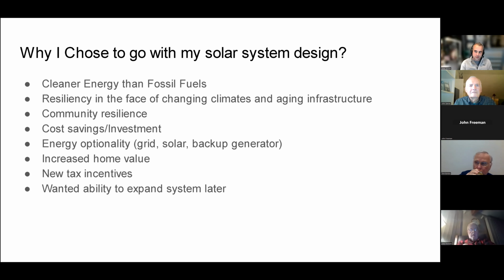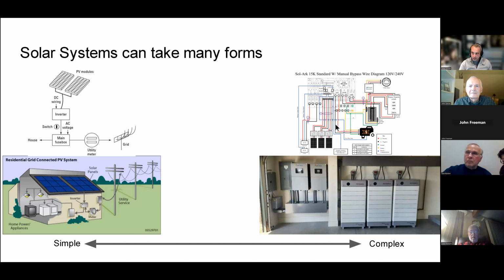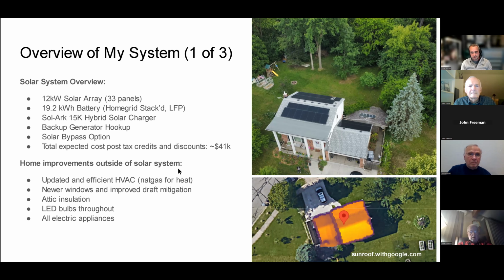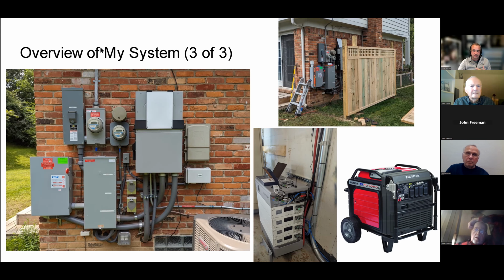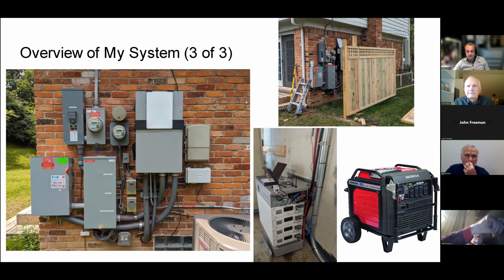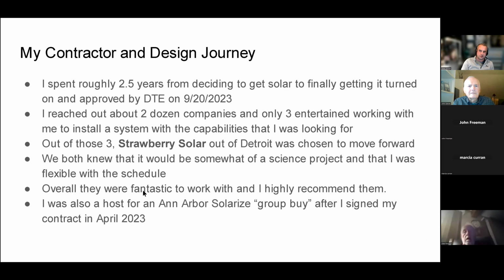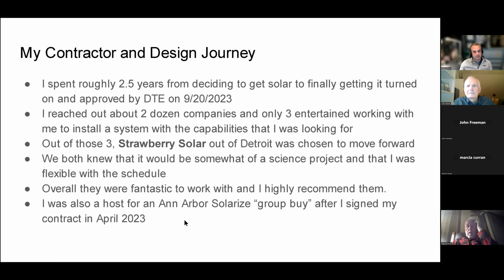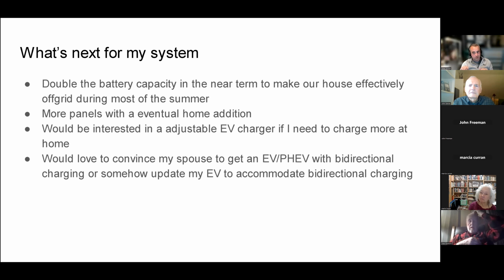AA Solar Story Peter Avram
Peter Avram talks about his desire to get solar and a whole home battery to offset his usage, help the environment over time (beyond making his house more efficient), improve his personal and immediate community resiliency, and have energy options.